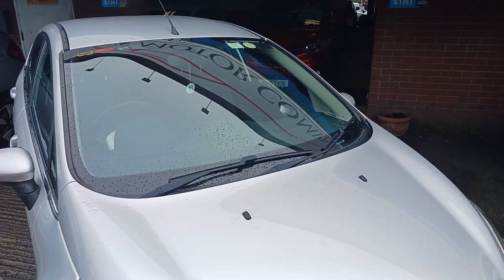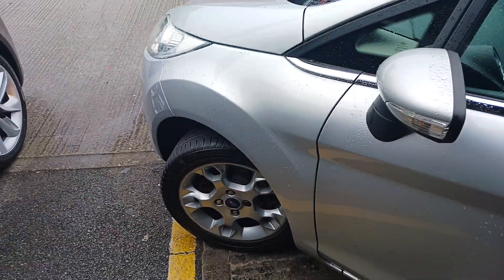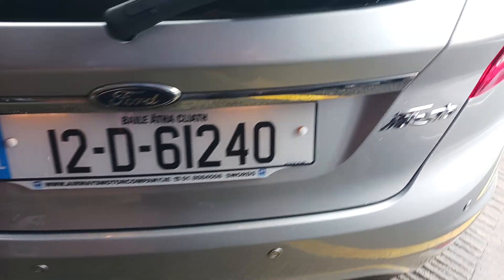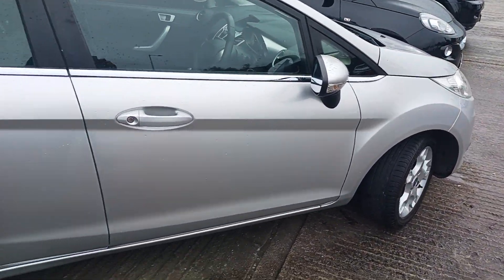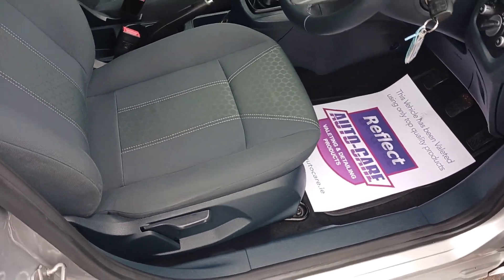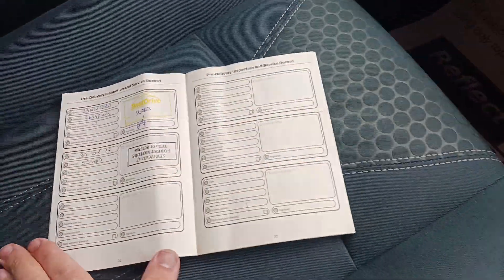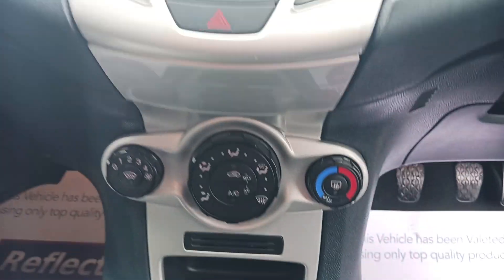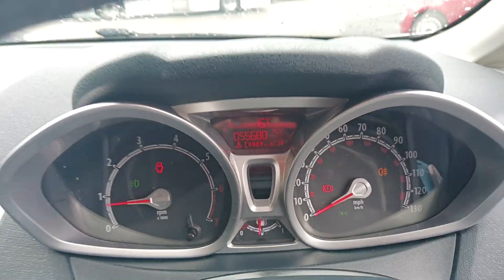2012 FORD FIESTA